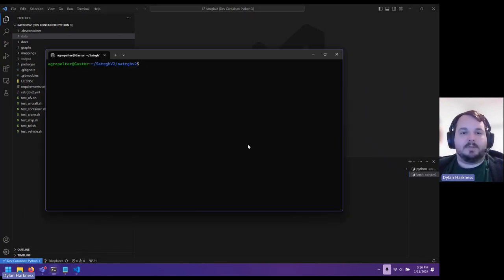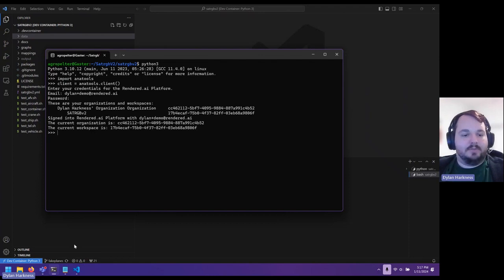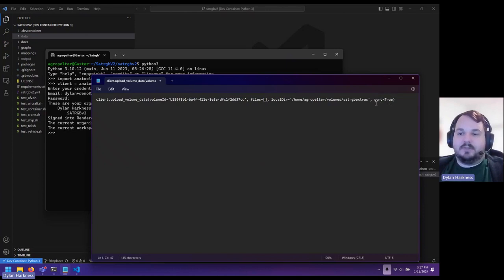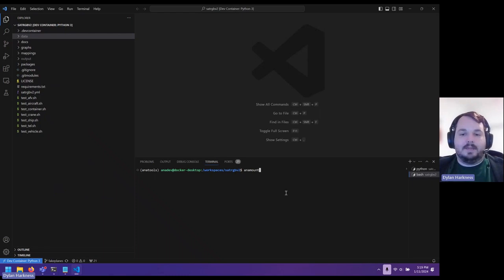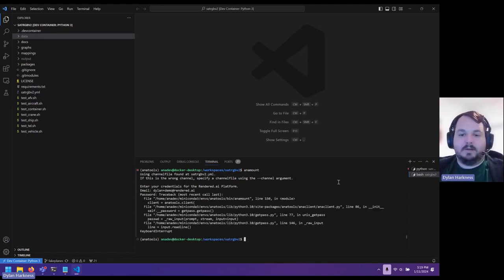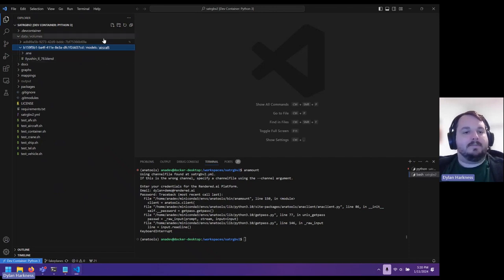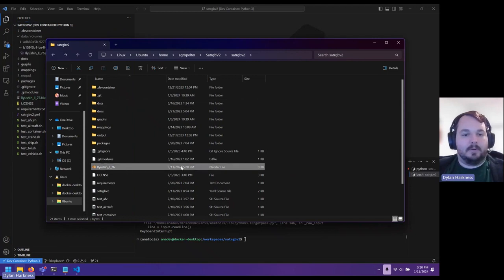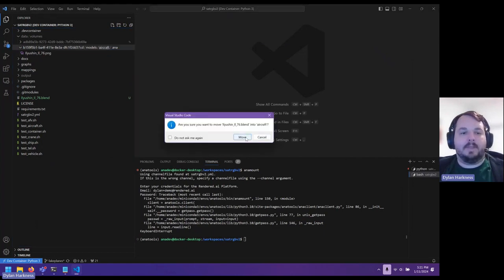Rendered ai editing volume data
How to edit data in volumes for the SATRGB channel in Rendered.ai.